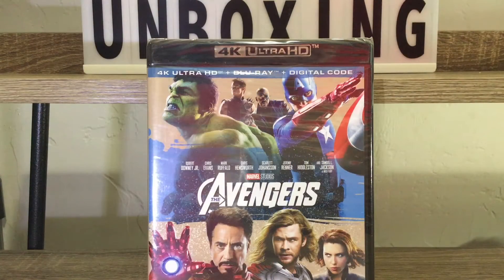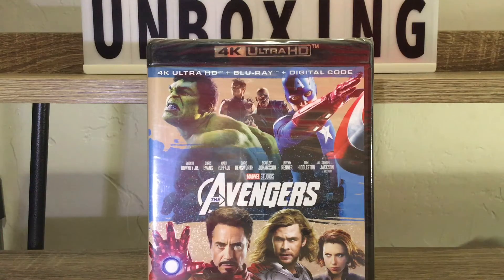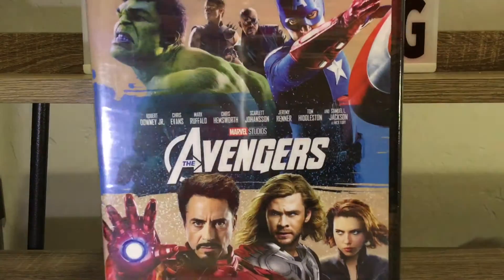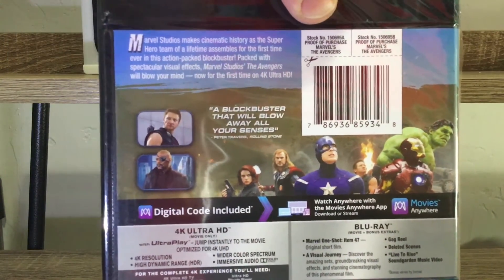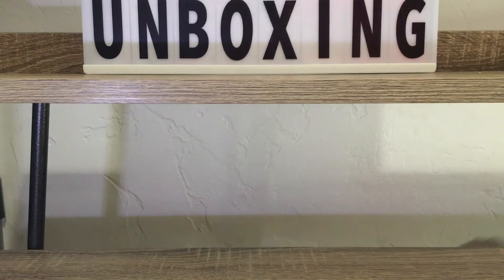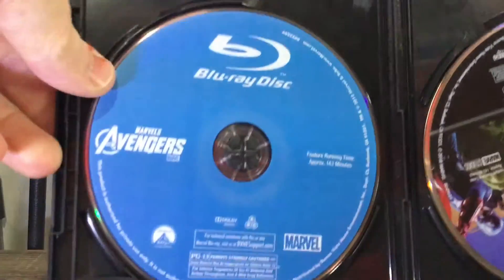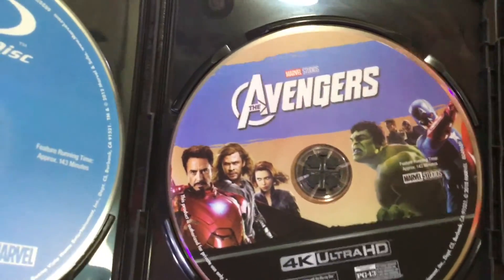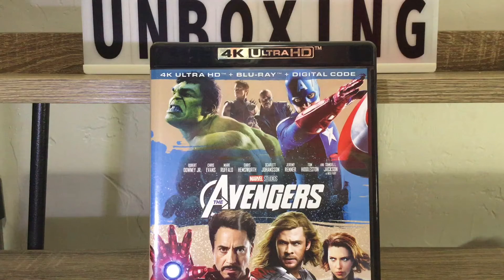Avengers 4K Ultra HD Unboxing/Digital Code Giveaway